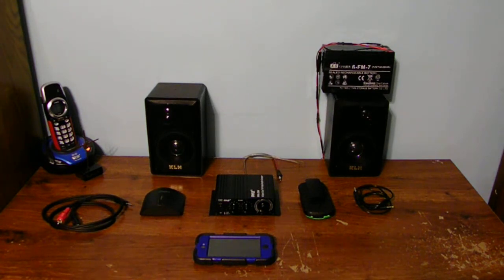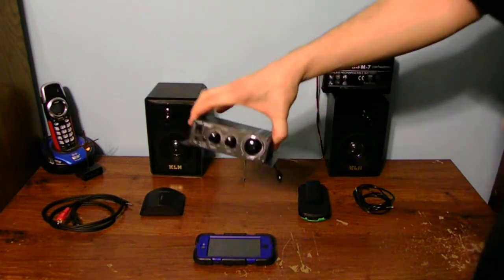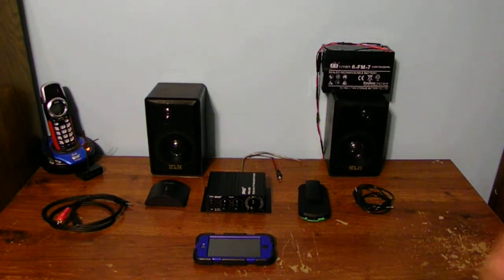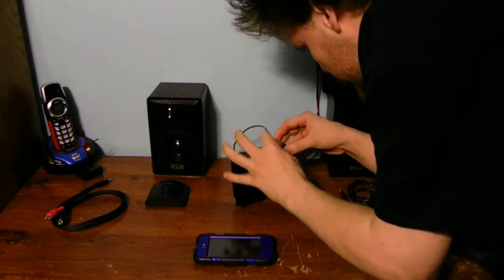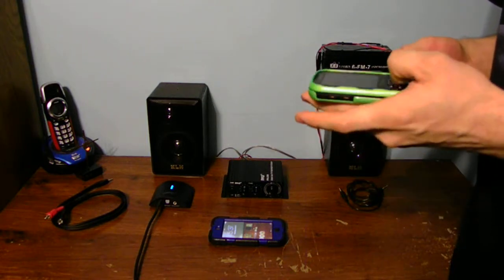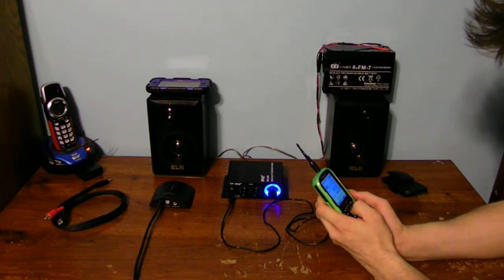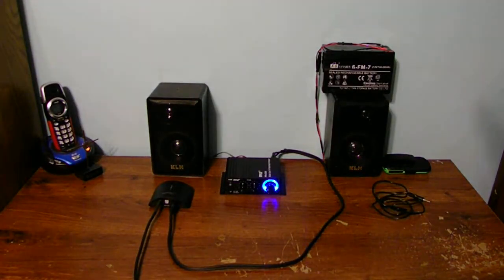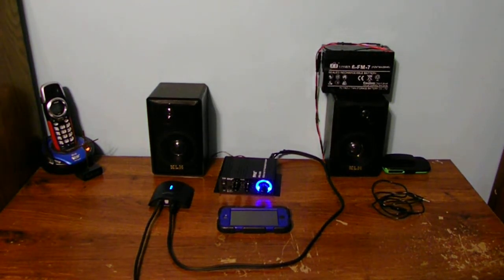MY ELECTRONICS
What type of technology do i use for listening to my music :)